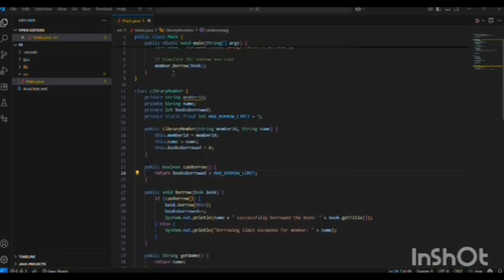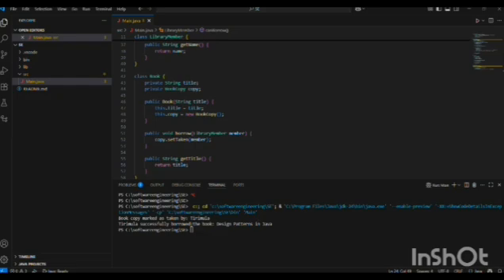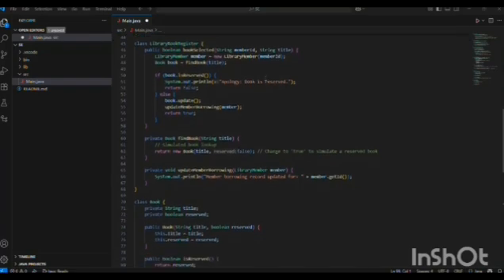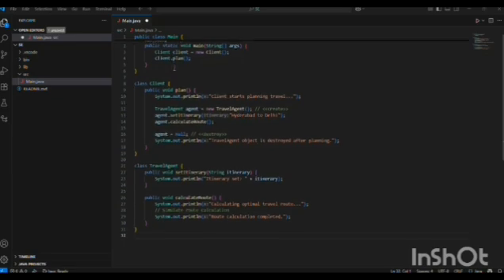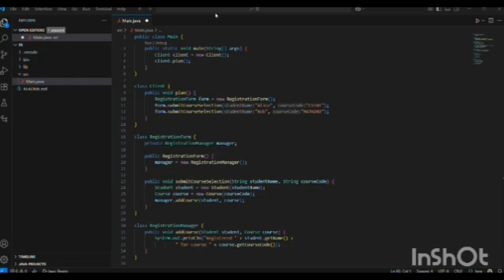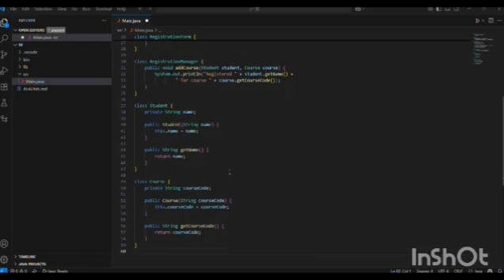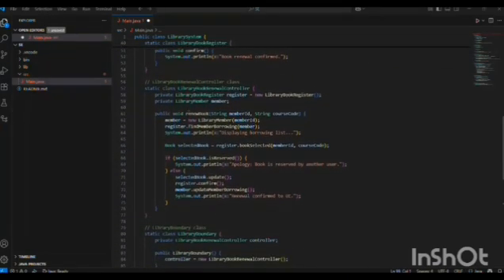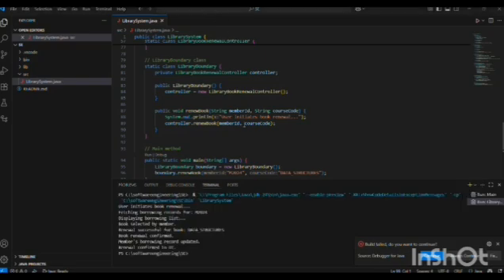Java real time programming